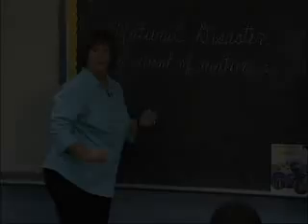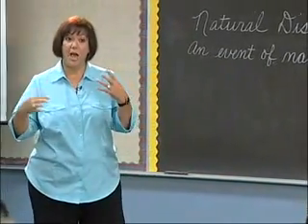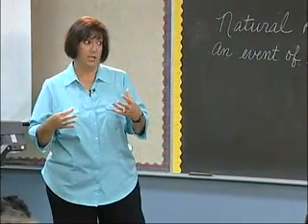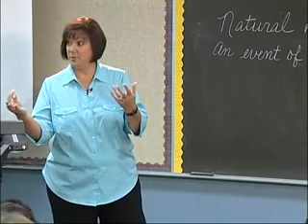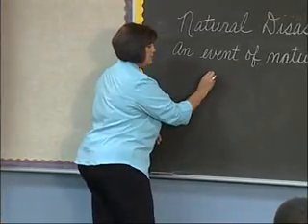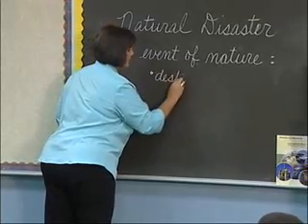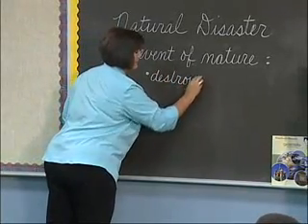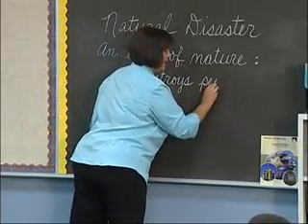apply diff strat tiered